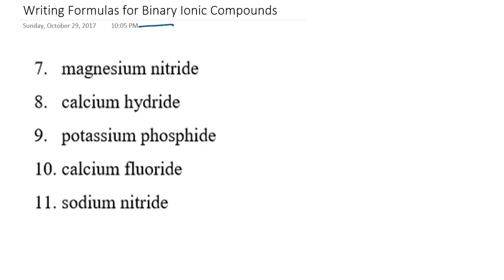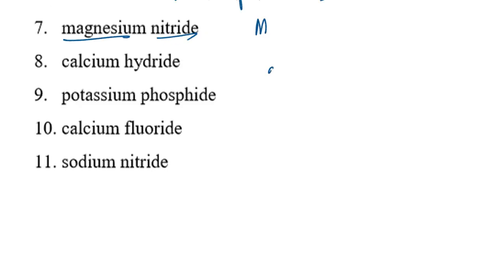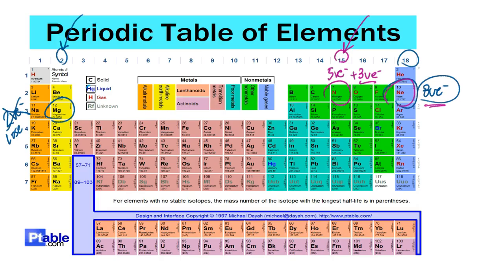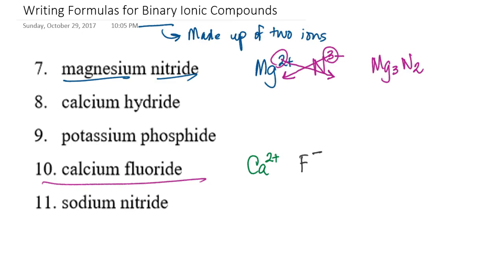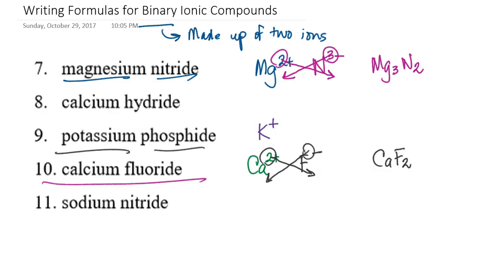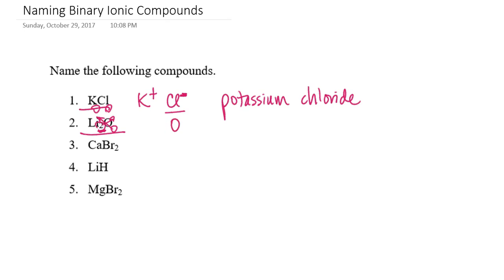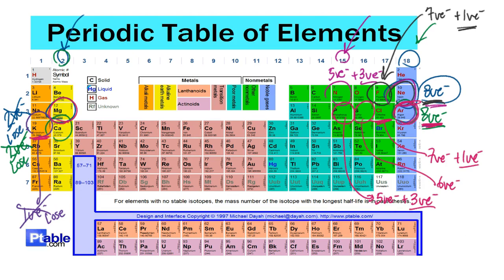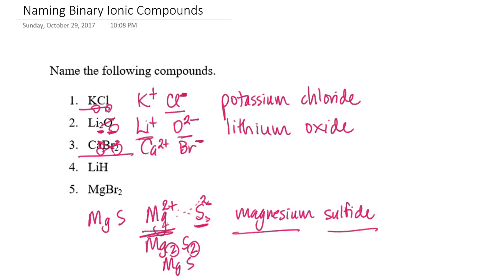Formulas and Names for Binary Ionic Compounds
Regular Chemistry, Pre-Lecture Tutorial: Formulas and Names for Binary Ionic Compounds